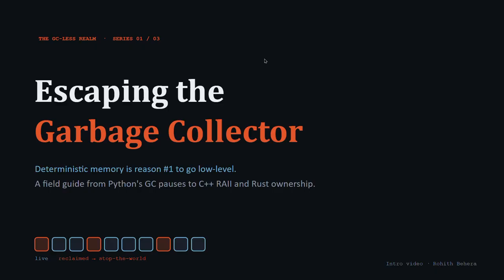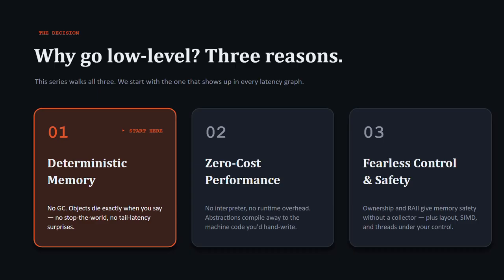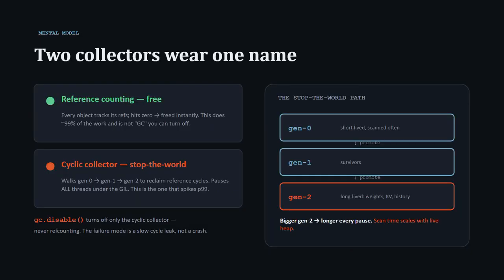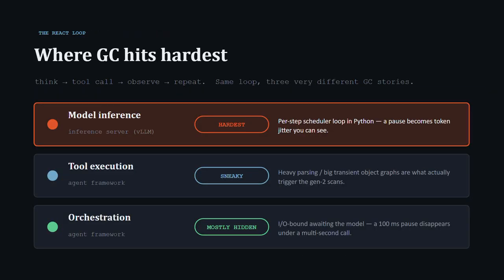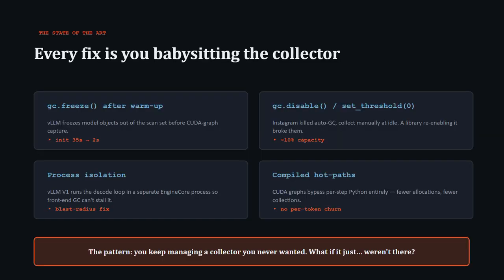Gc in latency aware systems